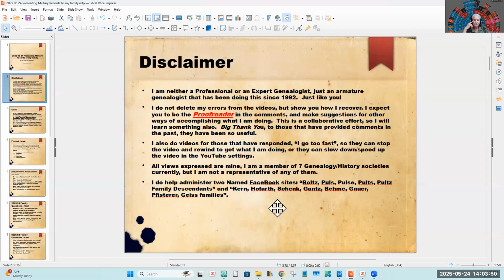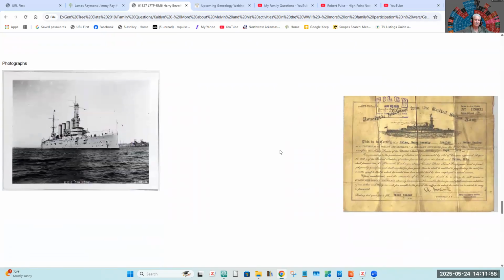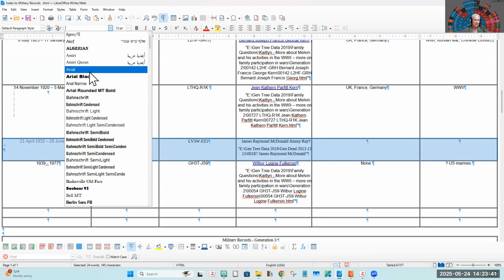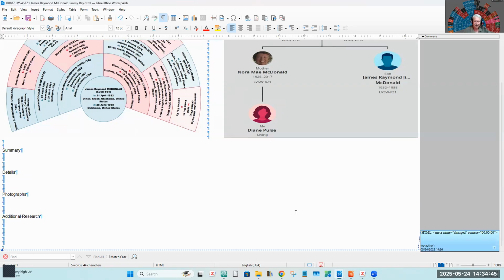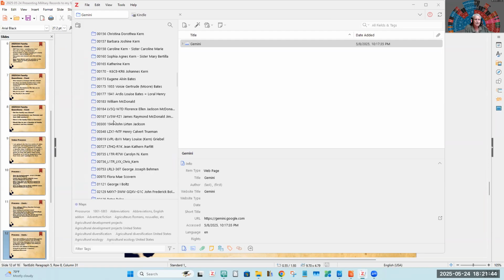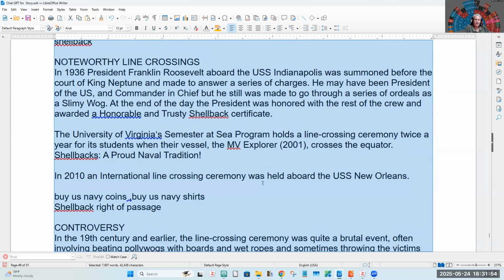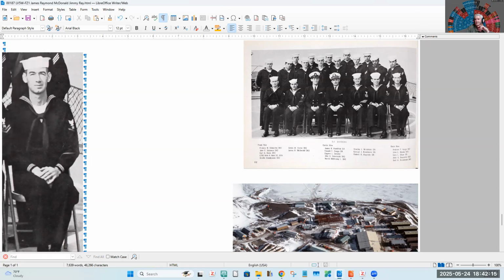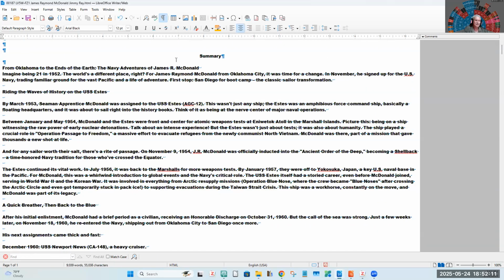2025 05 24 Presenting Military Records to my family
Goal:
To fill a request I received from 3 fellow armature genealogist to document my process for building a military presentation as an answer to a family question about my families involvement in the military/wars, as I demonstrated in the meeting, so they can figure out what I did.

The Example I have chosen is: 00187 LV5W-FZ1 James Raymond McDonald, Jimmy Ray since I have not entered him yet.  So you will see it as I build his entry.

Format I use:
The format is a modified version of one presented by Thomas MacEntee “Creating and Ancestor Sketch” at Appleton Public Library on 25 January 2025.  I highly recommend both Thomas and The genealogy series “Find your Ancestors Series” at Appleton Public Library.

Outline:
1. Fan chart and “Are we related” chart
2. AI Summary
3. Details
4. Photographs
5. Additional Research

2025/24 Family Questions – this is how I am “Future Proofing” my research, by making it relevant to each family member:
Dee (my wife) total story? – including time line
More about Jack McDonald?
More about Melvan’s two sisters: G71X-3RN Artis Louise Bates & G9NH-SFN Addie Gertude Bates?
More about Okies that went to California during the dust storms?
More information on Grandmother Flow?
ROP Total story? – including time line
How did we end up in Oklahoma ?
Earliest Audio or video recording of a family member – any on Radio or TV?
How many were farmers and what did they grow?
More about Melvin and his activities in the WWII – more on family participation in wars/military?
What Schools or Colleges did they attend?
How many of our relatives were spies in any war?
Review her 100 interview questions and share with everyone?
Are there any family members born in the United States that also lived in other countries?
Ann Bates Revolutionary War Spy are we related and how?
Why do we exist – DNA answer?
Any Royalty in the family?
Did Our family own Slaves?
List of Revolutionary war Patriots and their DAR numbers?
Were is the family from in Germany?
Would like to see a timeline of family members and key events?

Video Process:

I am going to do this in a series of video segments and integrated Images, this way if after review I decide to enhance a specific step, it will be an easy edit.  I have not yet learned (one of my 2025 goals) to crop and splice video using VideoPad, so it will be disjointed in the final view, and I apologize for that.
Process:
1. Show the finished product – 01127 L7TP-RM6 Harry Beverly Pulse Sr.
2. Family story: for 00187 LV5W-FZ1 James Raymond McDonald Jimmy Ray
2. Were I start: Show my hard drive records for 00187 LV5W-FZ1 James Raymond McDonald Jimmy Ray
3. Show my Zotero file for 00187 LV5W-FZ1 James Raymond McDonald Jimmy Ray
4. Show adding on Military Question front page using LibreOffice
5. Show building the personal record
6. Show retrieving the fan chart from RootsMagic and pasteing into personal record
7. Show retrieving the “Are We related” chart from FamilySearch and pasteing into personal recording
8. Show the building of the Detail Data section from the records in Zotero
9. Show retrieving ships/operations histories using links stored in Zotero and adding to the Detail section
10. Additional Research
11. Selection and addition of Photographs
12. Using AI to generate a summary

Family Story - 00187 LV5W-FZ1 James Raymond McDonald, Jimmy Ray

Jimmy Ray McDonald (in the US Navy) was in the Vietnam conflict, later he was involved in Nuclear testing in the Pacific (were he was exposed to radiation unintentionally - possibly USS PATAPSCO (AOG 1) fits the statement), and again later He was stationed at the US Navy base in Antarctica.

His service dates match with: “Operation Castle” 1954 and the description is similarly to what happened to the USS PATAPSCO (AOG 1) – this cannot be verified from the records I have in hand, but they have a gap from 1953 to 1960.  We have not requested records from St Louis yet.

Antarctica – Verified from many records

How to find the Original Records all the originals are at the Oklahoma Historical society, I only kept scanned copies.

My playlist note MY = My videos; Public = videos that I use for my training on various subjects